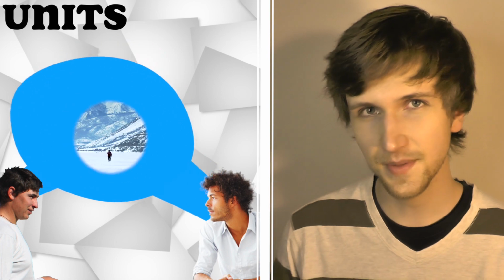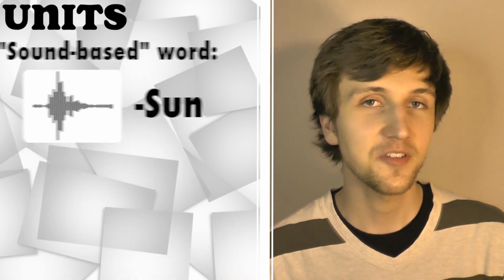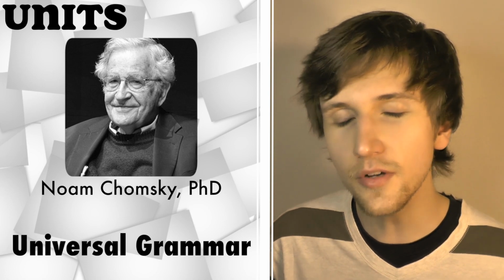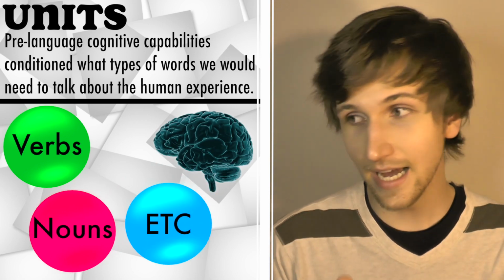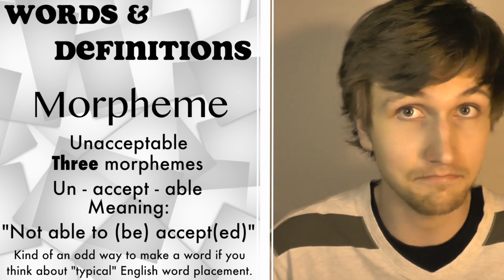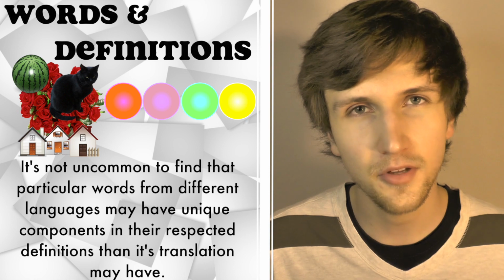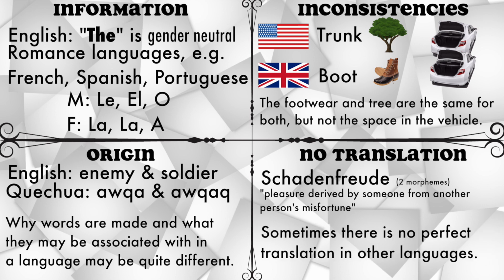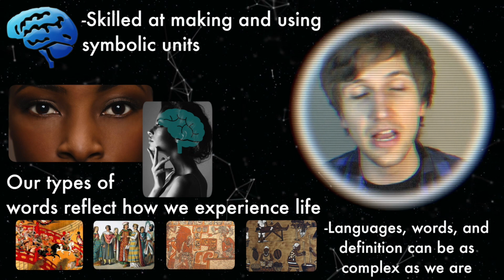Are Words Real?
Think Fact here:

We use words all the time, but how exactly do they work?  And, is there a chance that words are "not real?"  Let's investigate!

Special thanks to Michael from Vsauce for being apart of a video of mine!  Check him out if you have not:

Second song is called: Unfoldment, Revealment, Evolution, Exposition, Integration
And was made by: Chris Zabriskie

A scale that lets you look at the size of different things throughout the universe:

What the… Is that a word?: The myths behind word usage and “correctness:”

Interesting list where the same word has a completely different meaning between languages:

A cool text editor that I have been using to get the wacky fonts for the video:

"O̡̭̣͈̝uŕ̭̲͖͔͉̼̣" W҉o͏ŗḑsͫͬ͊̓ͧ̄ ͢Ǹo̴t Re҉a̧l? What are words?